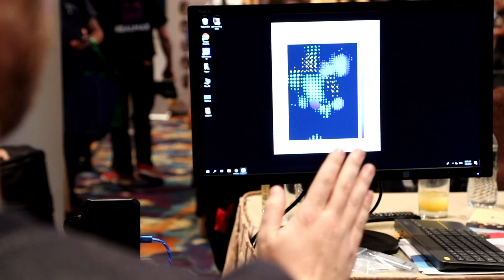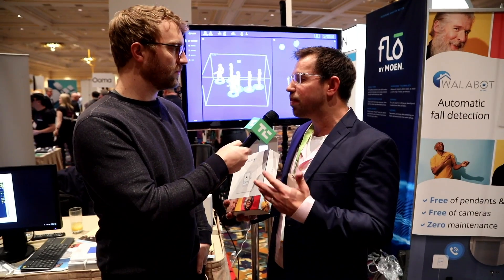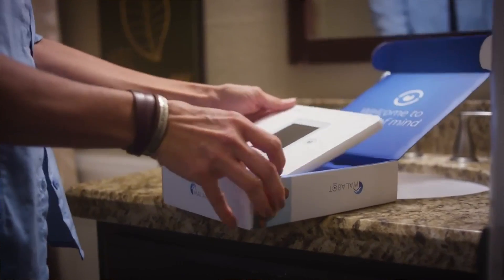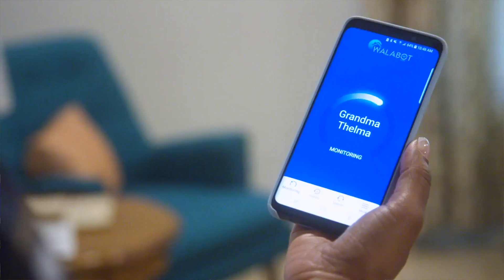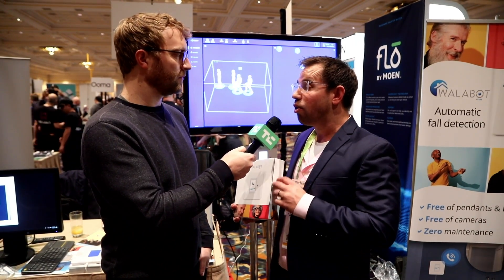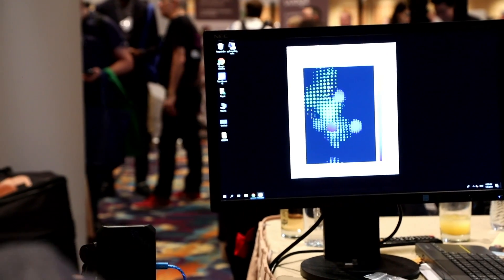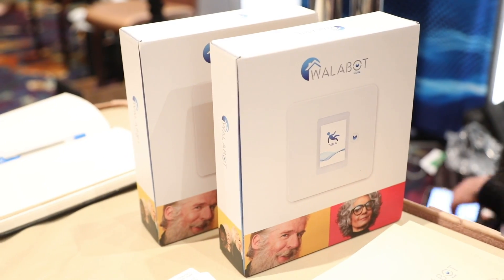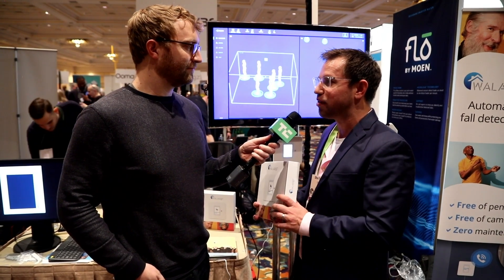Walabot keeps a wireless eye on nodding drivers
Walabot HOME is a small device that uses wireless signals to track the location and posture of everyone in a room. It can be used in retirement homes and hospitals to watch for falls, but a smaller version is being tested that can monitor the whole interior of a car and make sure you're not nodding off, or even whether the kid in the back seat is snoozing.